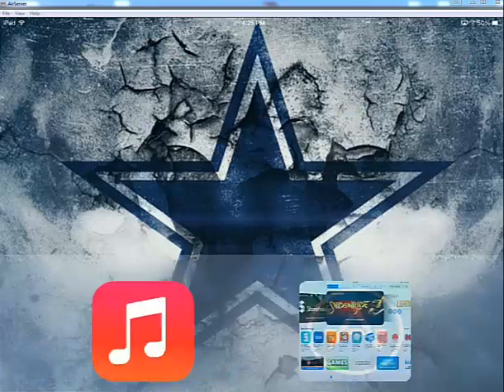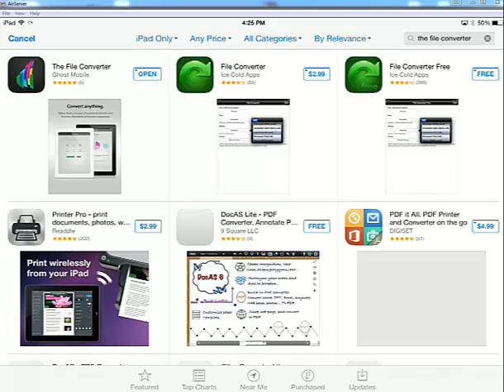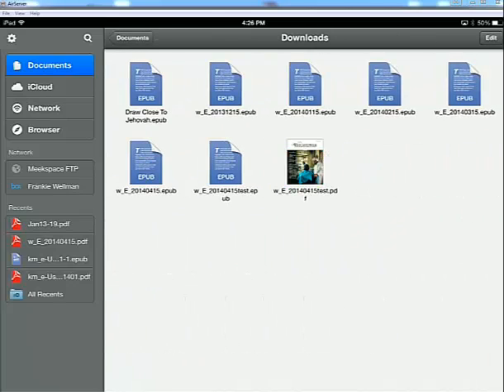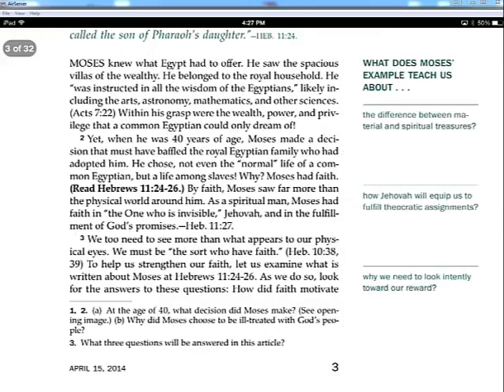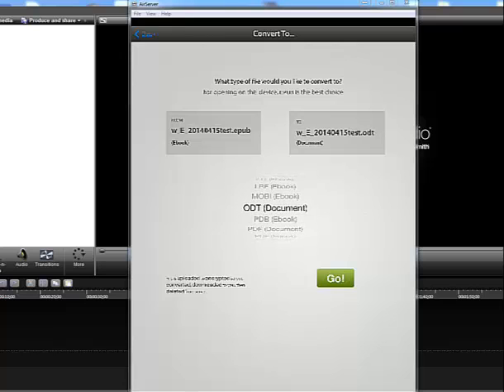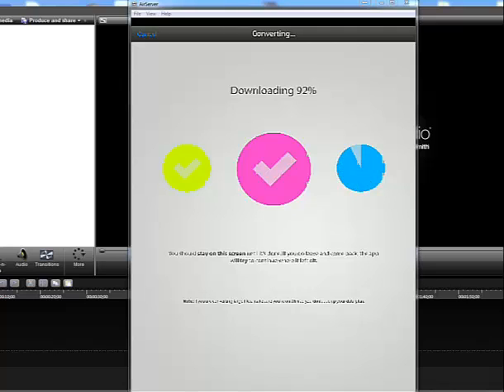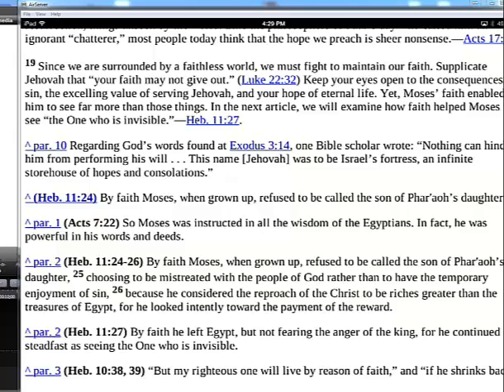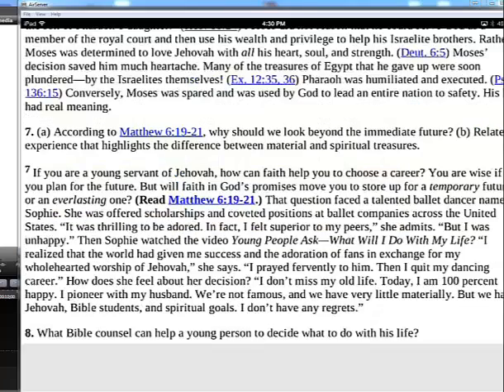How to convert an epub file to a pdf file using your Apple device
This video will show you how to convert an epub file from jw.org into a pdf file with scripture links.